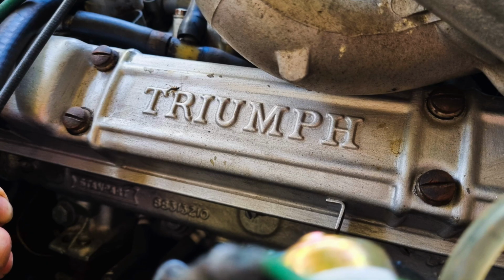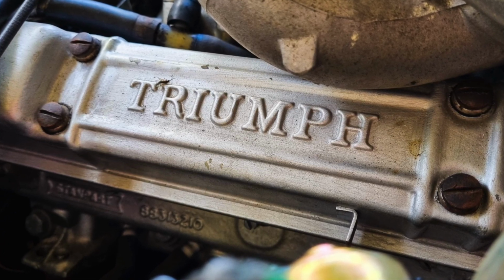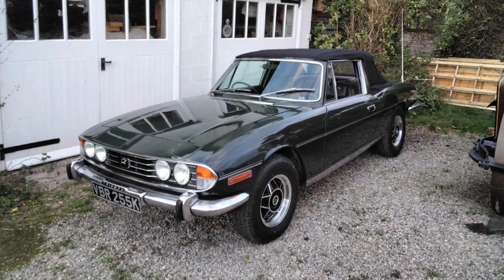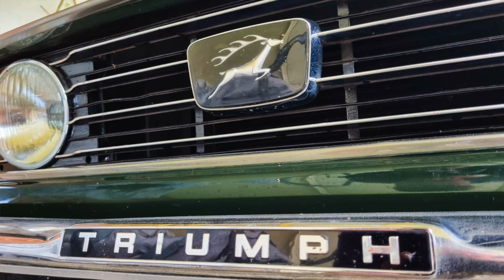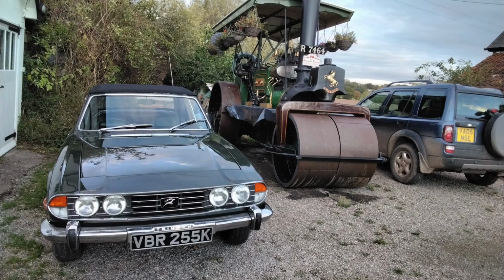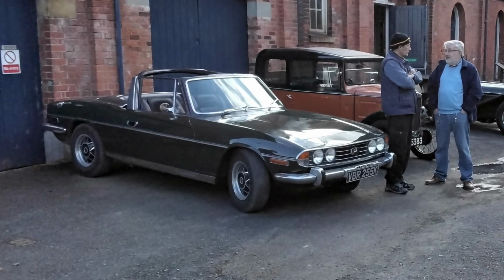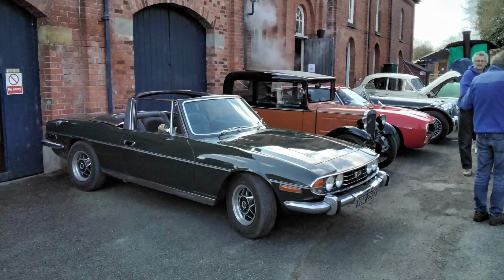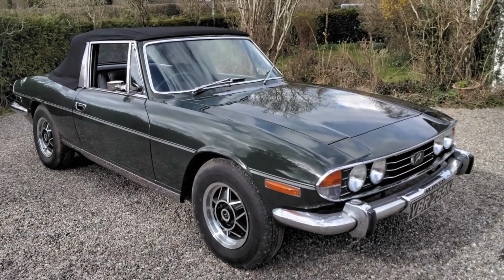A Drive in a Triumph Stag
See David Godwin's gorgeous Laurel Green Stag and ride shotgun with the Guys! 'Appy Days.

More here on 'Arry The Stag!

Begin 'Sharing the Classics Dream!' with us!

Grab your complimentary 'Arry The Stag! Badge of Honour (tax disc sized sticker for your windscreen, regardless of what type of car it is!).